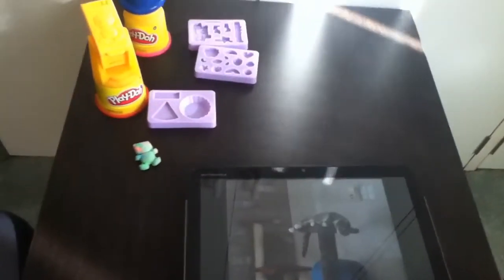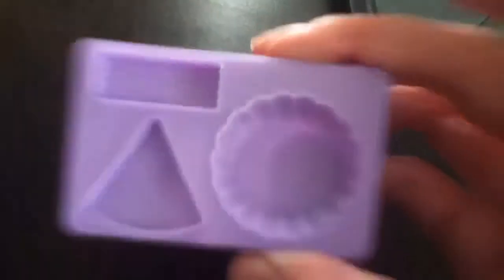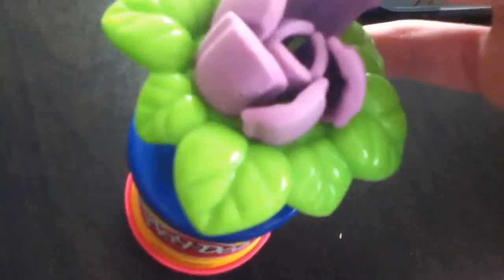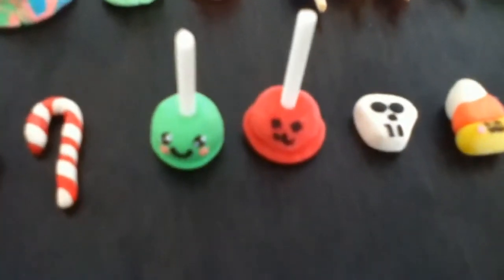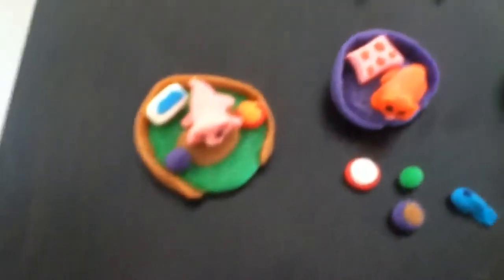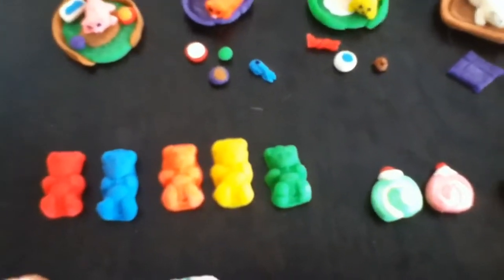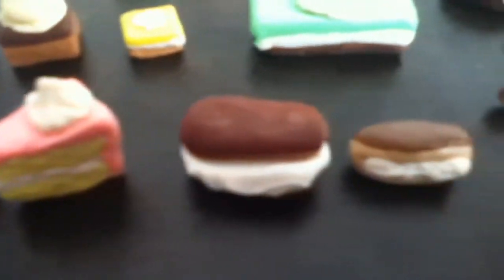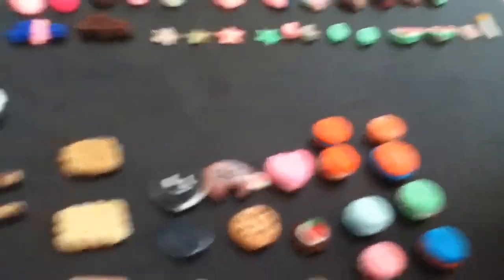Updated Play-doh Creations Part 1